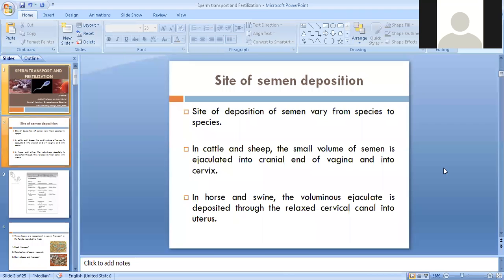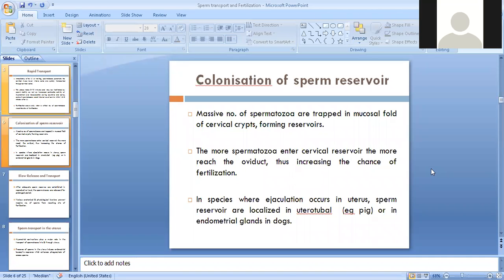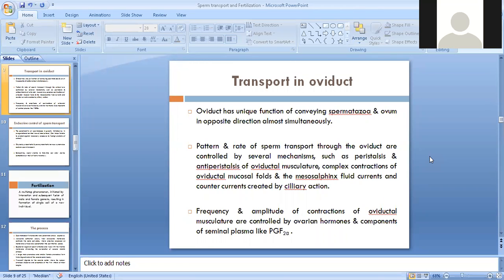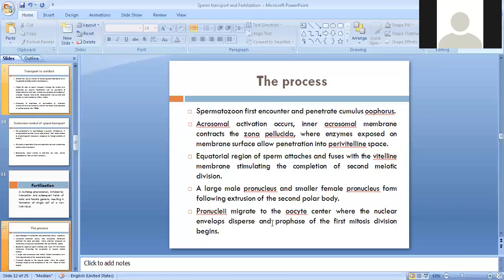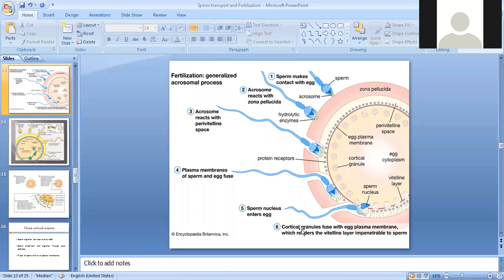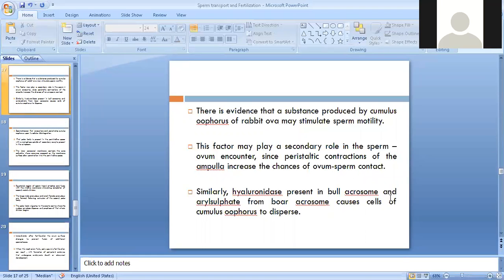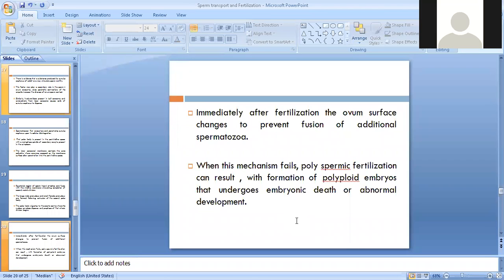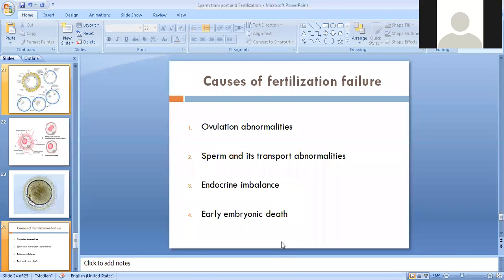Sperm Transport and Fertilization, Part-1by Dr. Bhavna, Dept. of Veterinary Gynecology, BVC, Patna